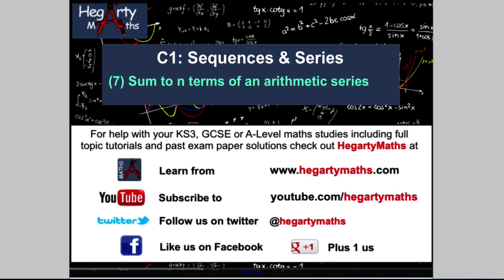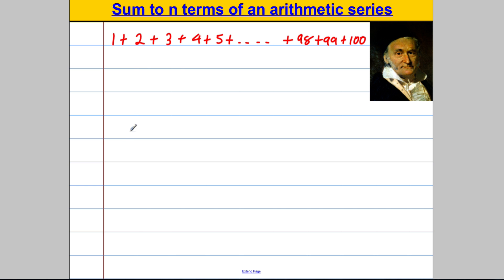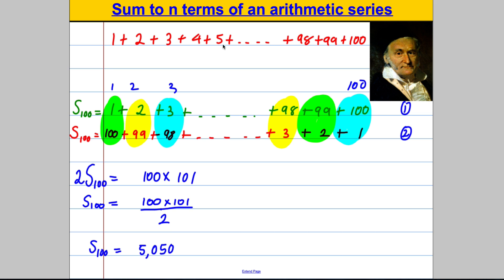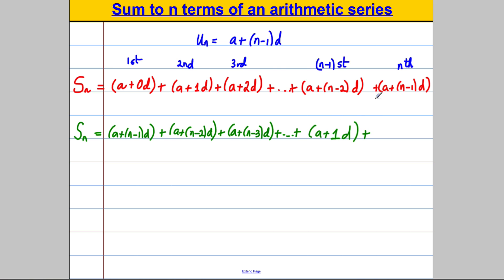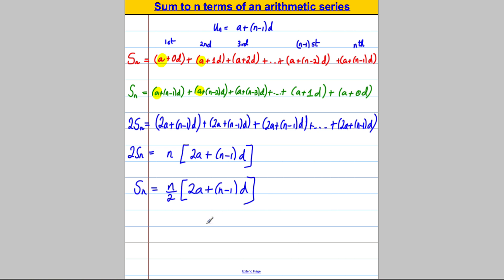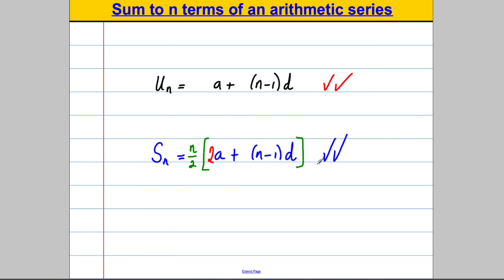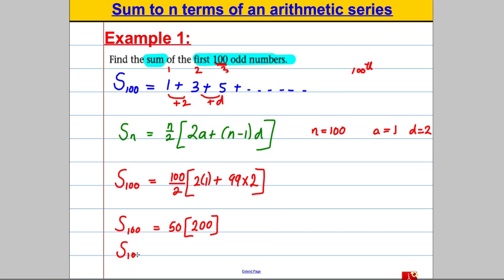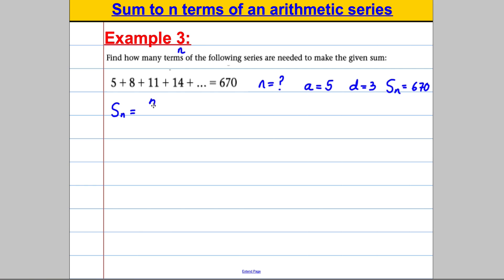(7) Sequences and Series